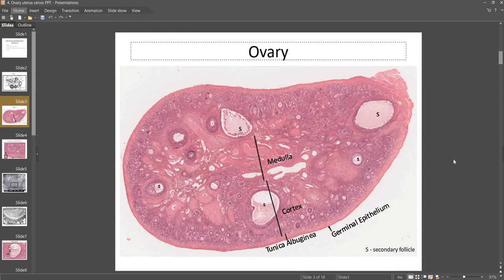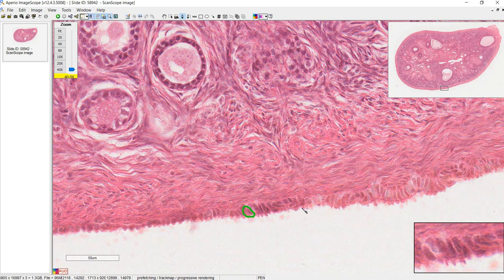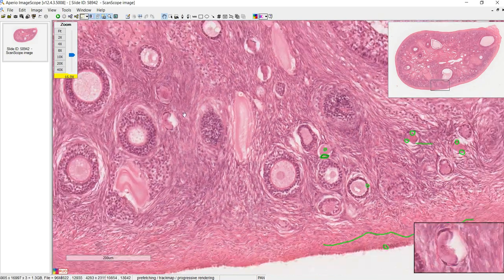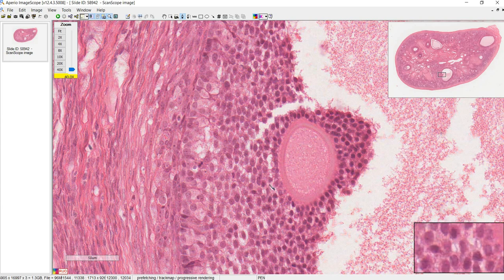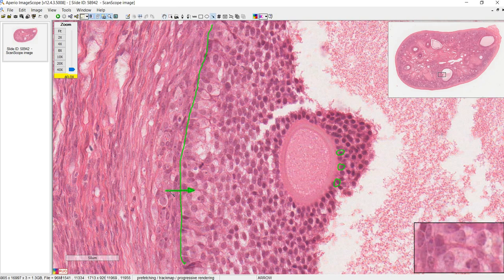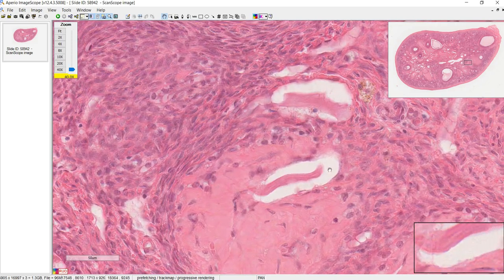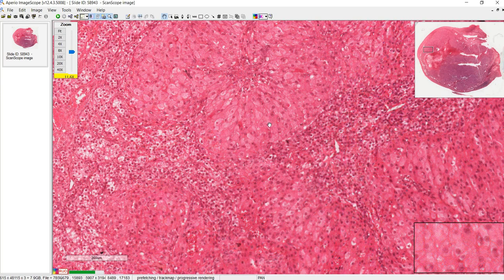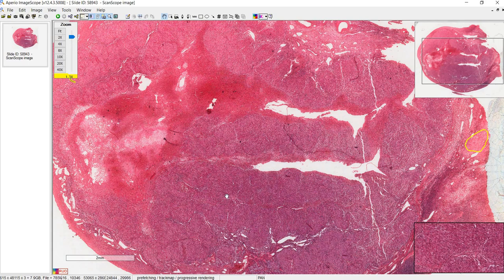Unit 4 histo - Ovary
CORRECTION: Meant to say "Theca cells make androstenedione" not DHEA

Germinal epithelium
Tunica albuginea
Primordial follicle
Primary follicle
Secondary follicle
Mature/graffian follicle
Atretic follicle
Granulosa cells
Cumulus oophorus
Corona radiata
Theca interna
Theca externa
Corpus luteum
Corpus albicans
Granulosa lutein cells
Theca lutein cells